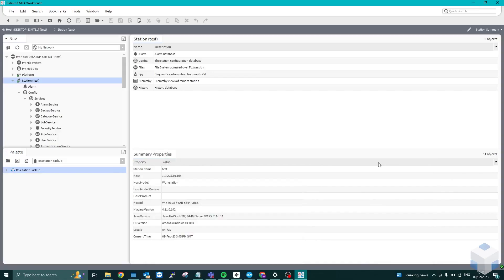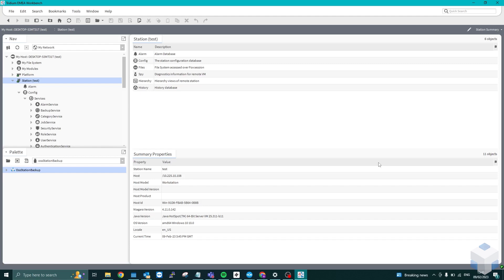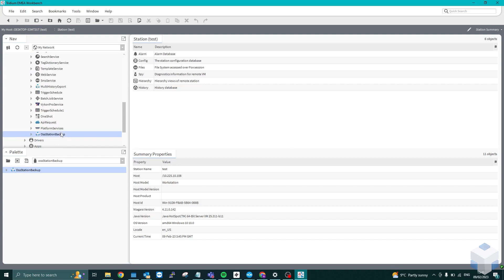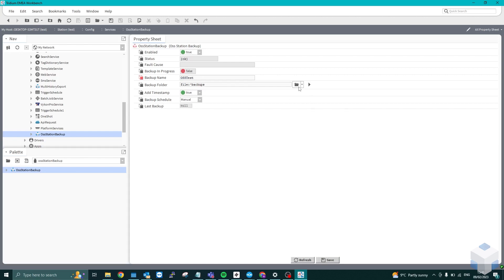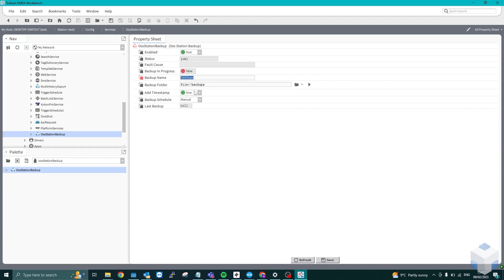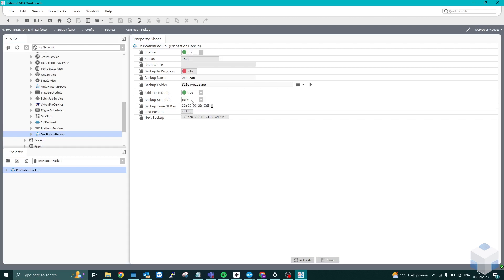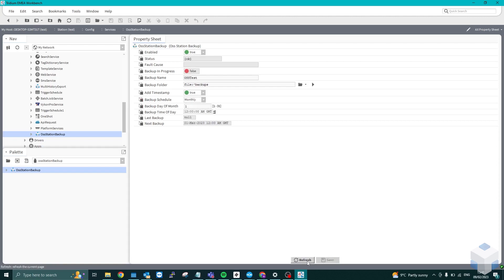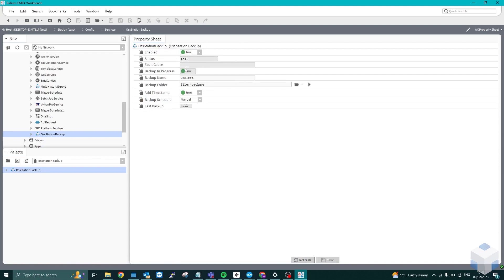ossStationBackup - AUTOMATICALLY backup your Niagara 4 supervisor station!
ossStationBackup for Niagara 4

Schedule an automatic backup of your Niagara 4 Supervisor station to a PC or server. For those that didn't know, there is currently no way to automatically do this. This module allows you to schedule a backup of a supervisor station daily, weekly or monthly autonomously.